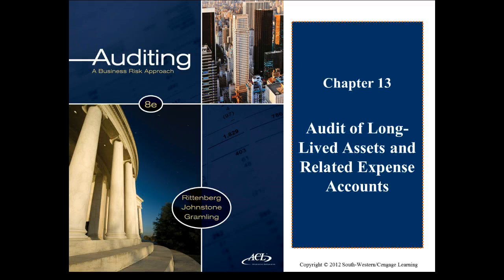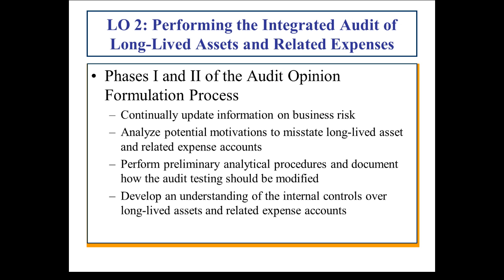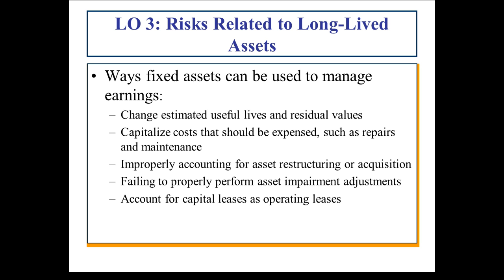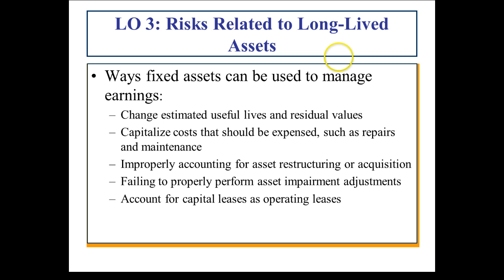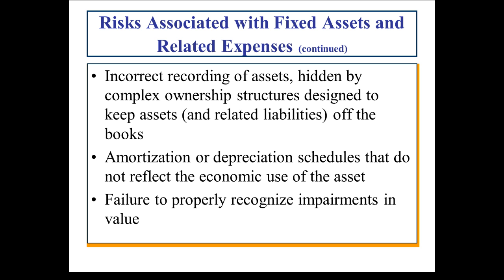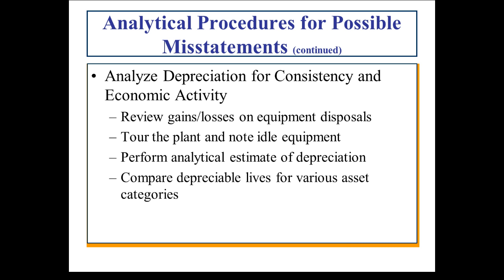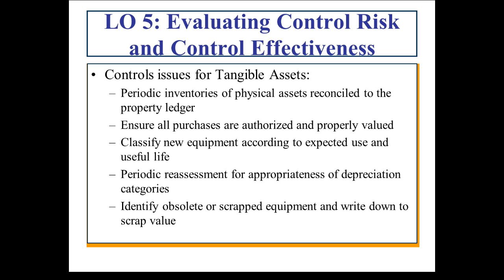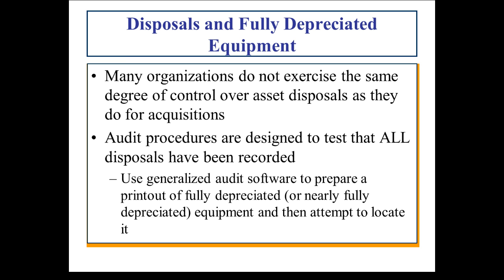Chapter 13 Lecture - Part 1